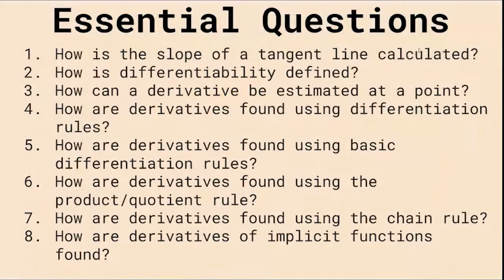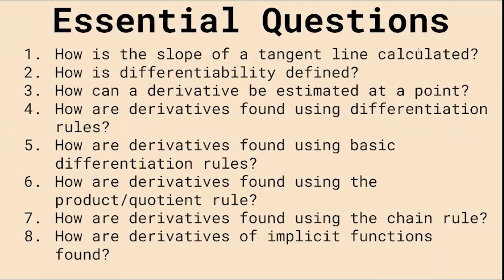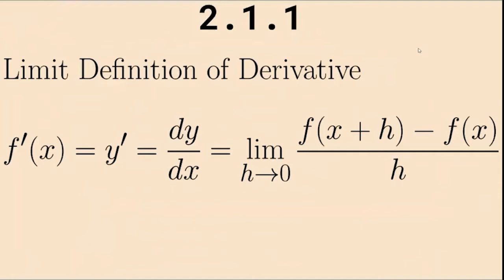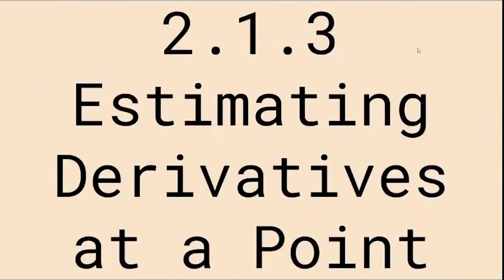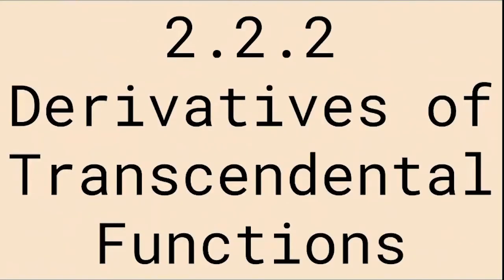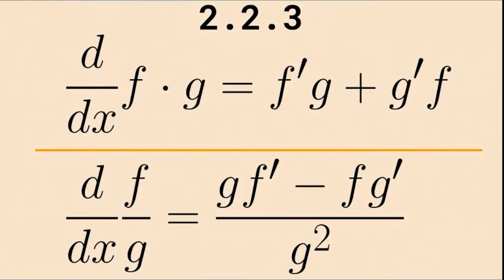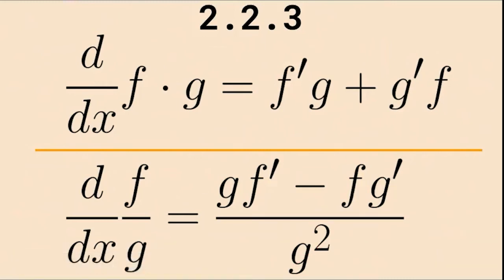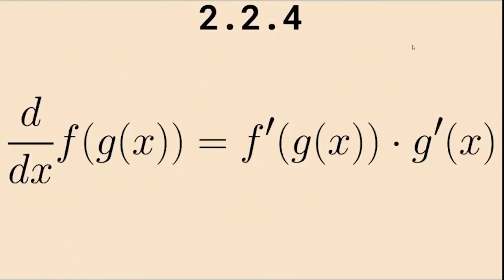Derivative Rules Overview - AP Calculus AB